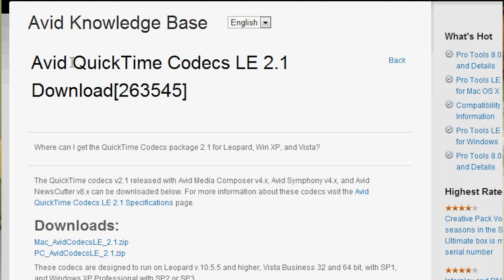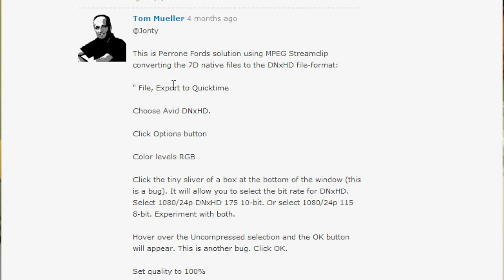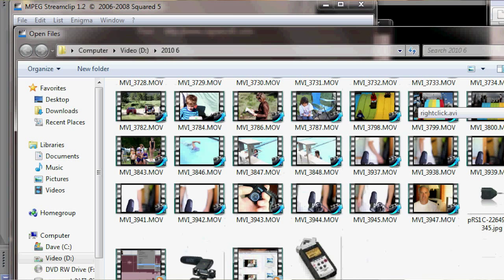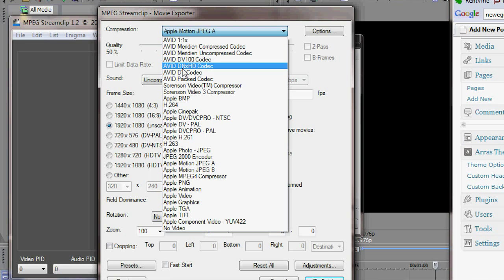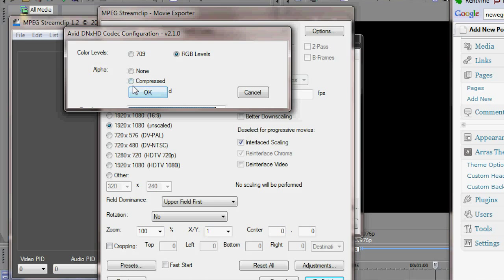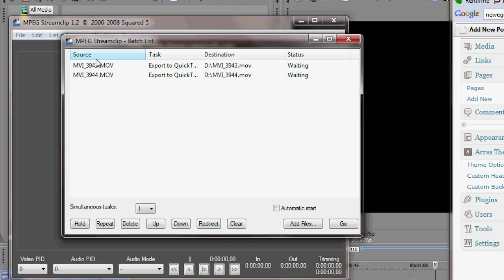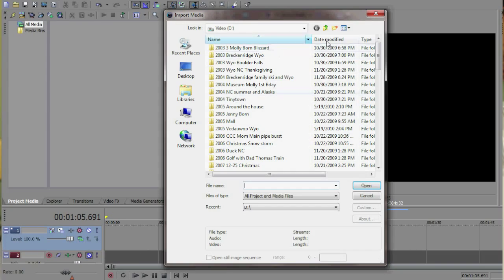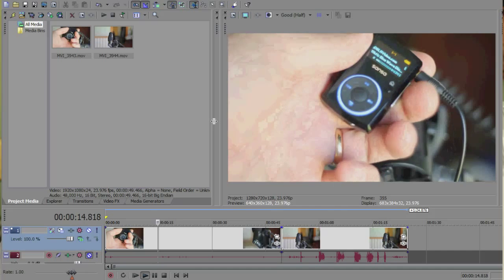Pre-Rendering Canon T2i 550D Mov Files in to Sony Vegas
Most of my videos are pretty easy to do since they have only one track of video and very little special effects so I haven't need to do any pre-rendering yet. But since I have a larger project with tons of tracks coming up I wanted to try it out.

The only one that I found was free is the Square 5 Mpeg Streamclip converter.

After you download the program for Windows, extract it to a directory you like and then click on the executable.

Then if you are like me and don't have the Avid QuickTime Codec, you can get it download it.

The rest of the instructions I found from Tom Mueller on Vimeo.